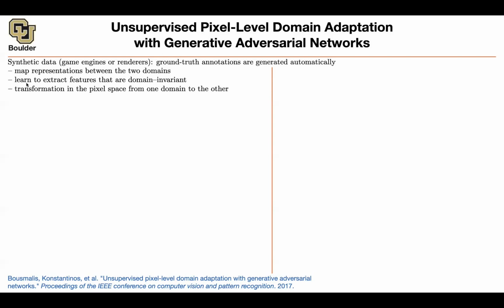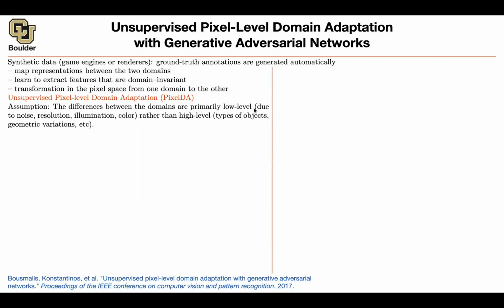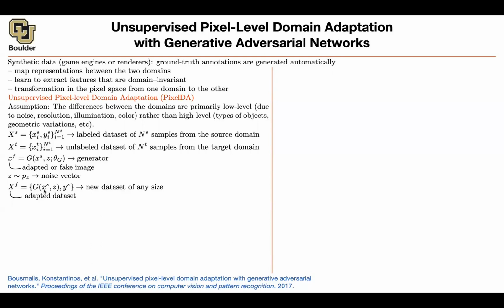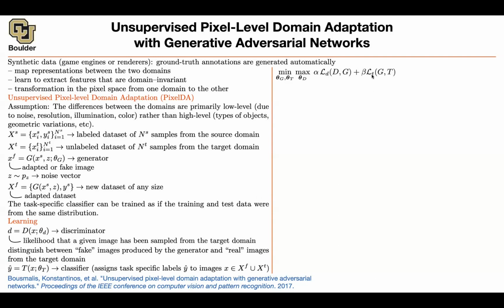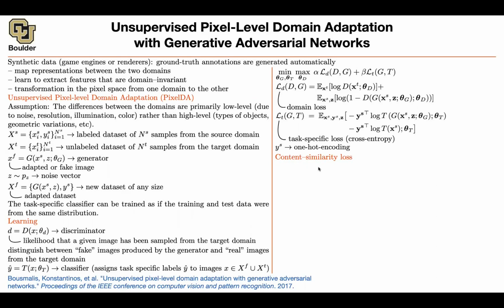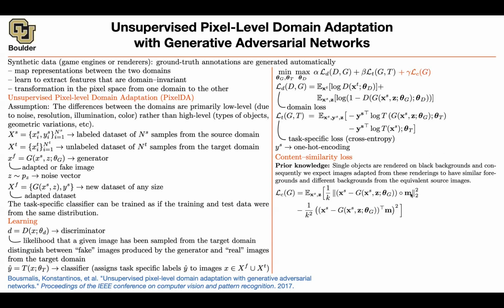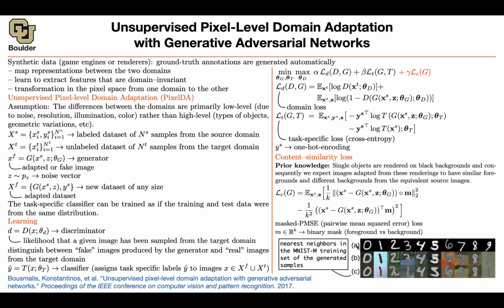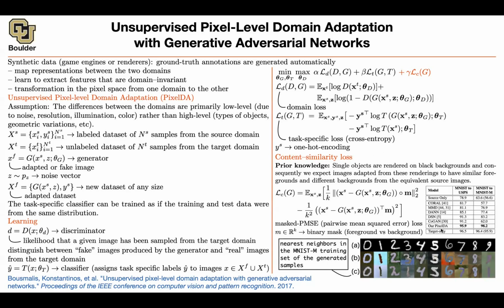Pixel-Level Domain Adaptation | Lecture 71 (Part 2) | Applied Deep Learning (Supplementary)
Unsupervised Pixel-Level Domain Adaptation with Generative Adversarial Networks